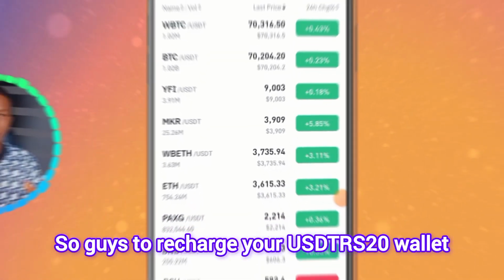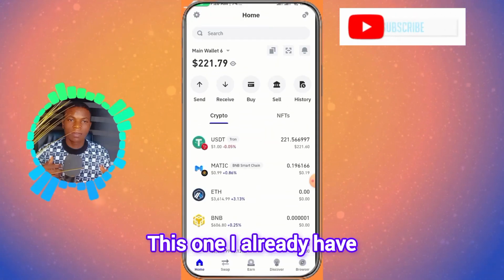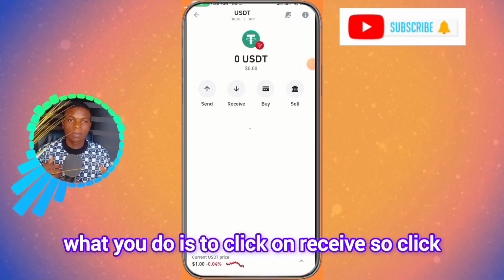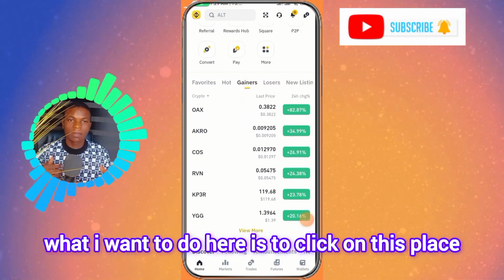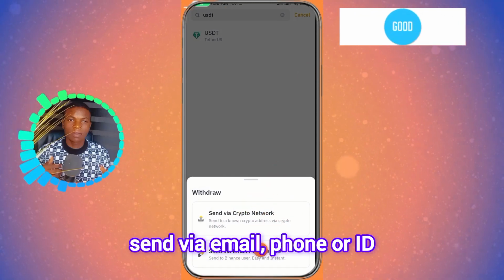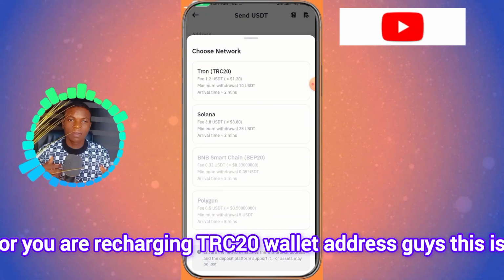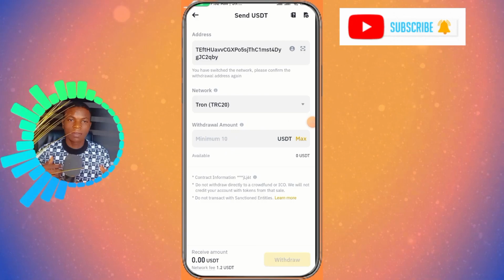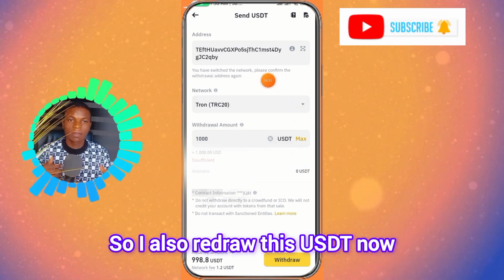How To Recharge The Usdttrc20 Wallet using Binance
How To Recharge The Usdttrc20 Wallet using Binance | Usdttrc20 Recharge: Want learn how to recharge the usdt trc20 wallet address using binance, here is a step-by-step guide on how to recharge the usdt trc20 wallet address on trust wallet. For those in US watch this and learn how to recharge the usdttrc20 wallet in US. Either how to recharge the Tron USDT TRC20 wallet address using binance, how to recharge the usdt trc20 wallet address using trust wallet, this video covers every thing about how to recharge the usdt trc20 wallet address.

EazyCash Hustle
How do I recharge my USDT TRC20 wallet?
Does Binance support USDT TRC20 wallet?
How do I deposit TRC20?
How do I send money to USDT TRC20?
how to recharge the usdt trc20 wallet in usa
how to recharge the usdt wallet in us
how to recharge usdt wallet in us
how to recharge the usdt trc20 wallet in us
how to recharge usdt trc20 wallet in us
how to recharge the usdt wallet in usa
how to recharge usdt wallet in usa
recharge usdt wallet in usa
recharge the usdt wallet in usa